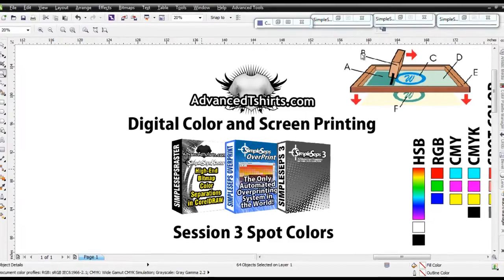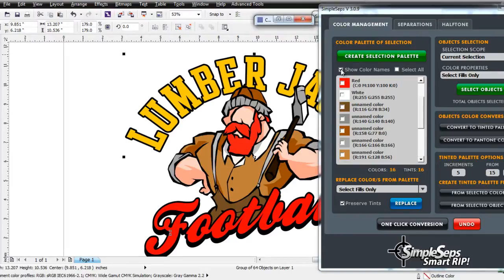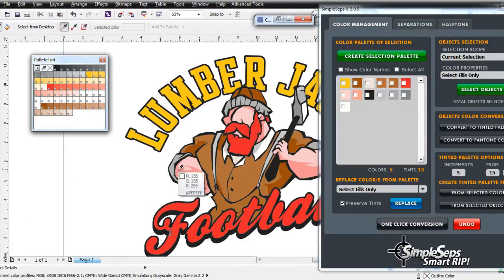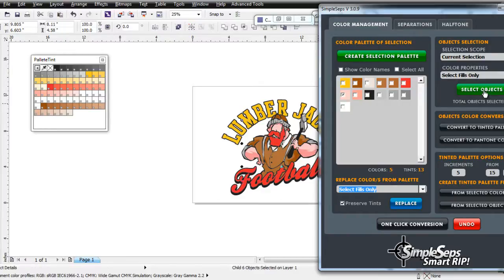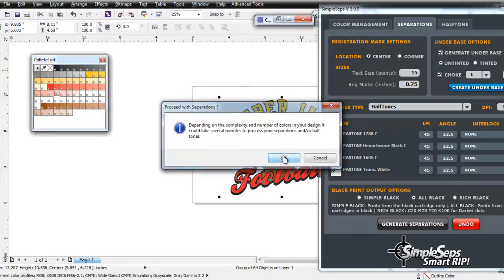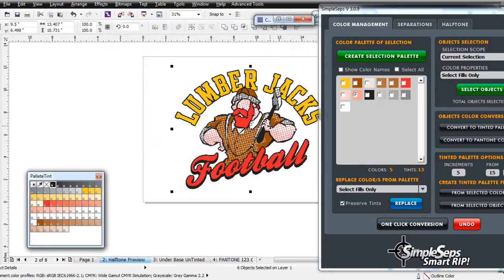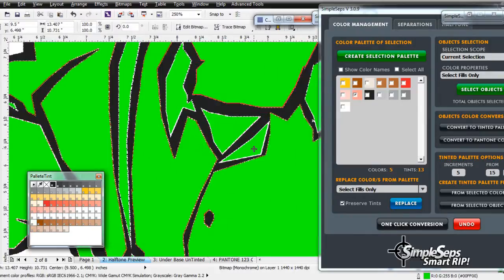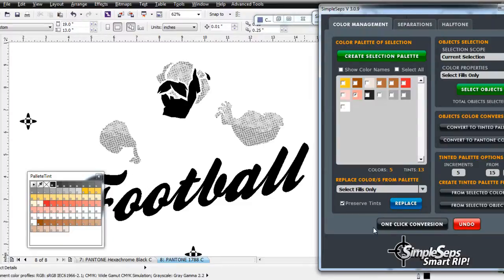Screen Printing and Understanding Spot and Tinted Color Printing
Screen Printing and Understanding Spot and Tinted Color Printing a training video covering SimpleSeps 3 with SmartRIP and spot color printing.